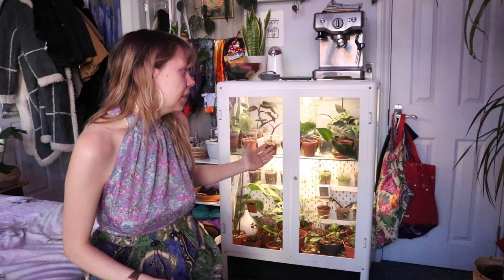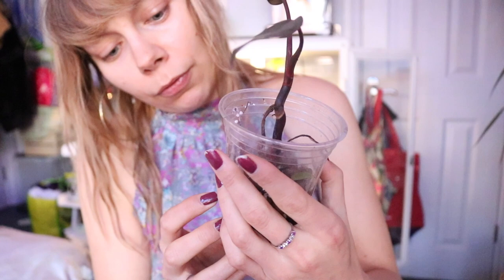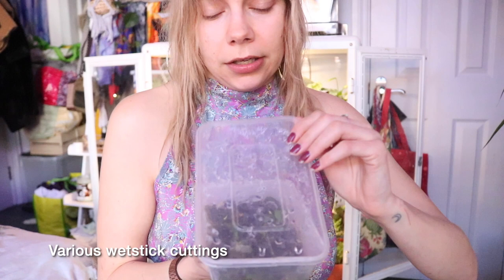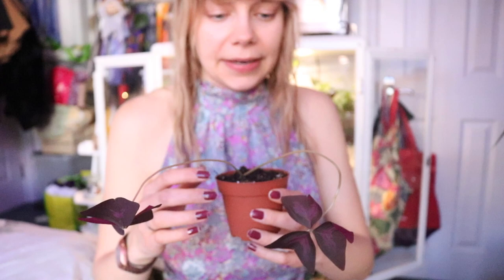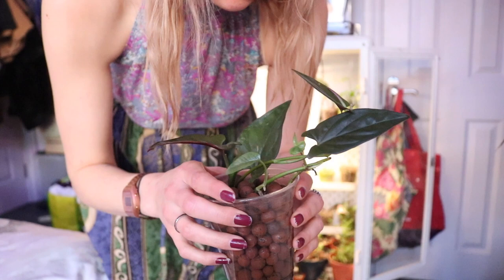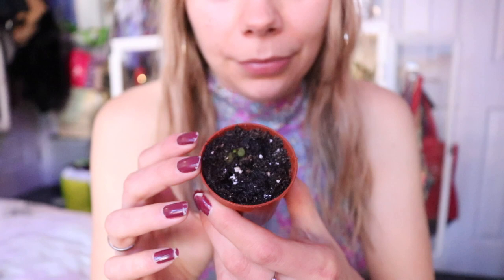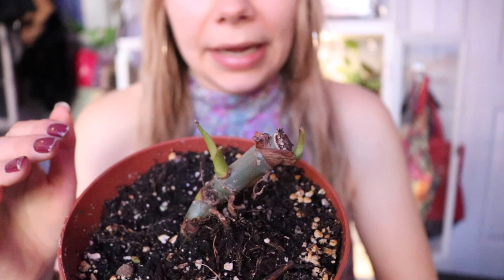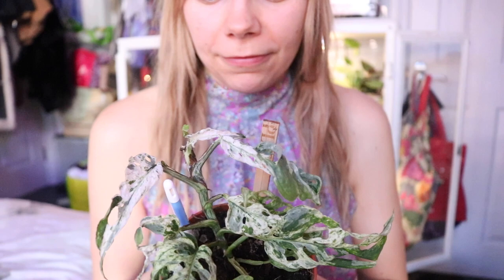IKEA Cabinet FABRIKÖR Mini Greenhouse Tour February 2023 | Rare Plants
Hi everyone!

Here is an updated tour of my IKEA Cabinet filled with rare plants!